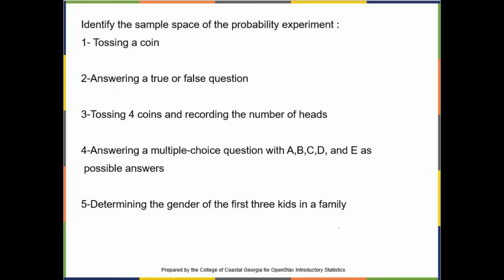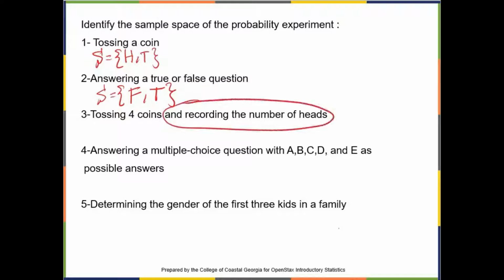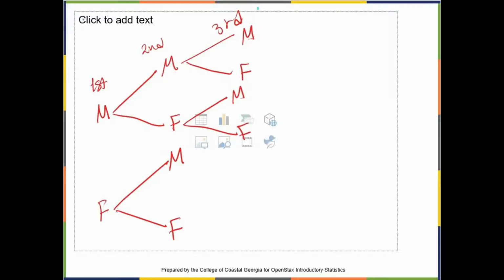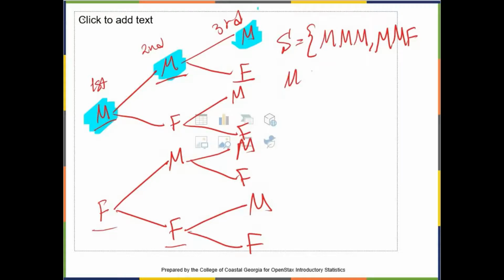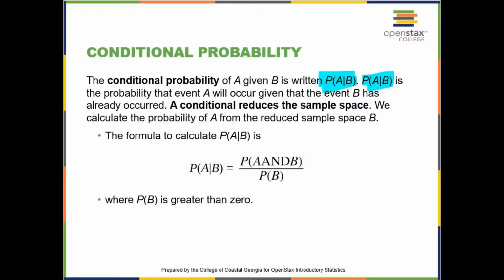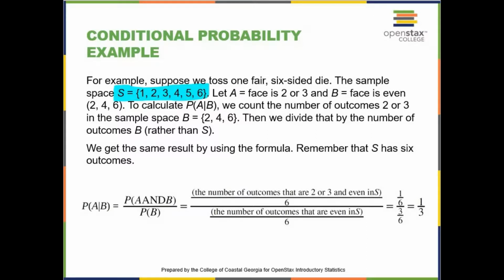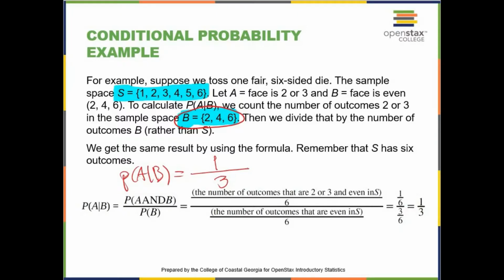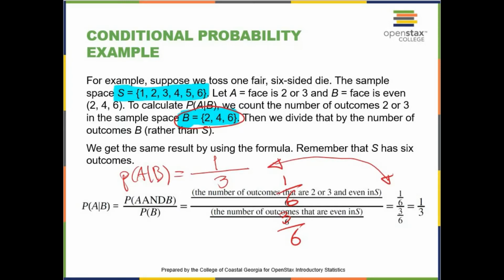Introduction to Probabilities Part 2 Examples of Sample Space and Conditional Probability